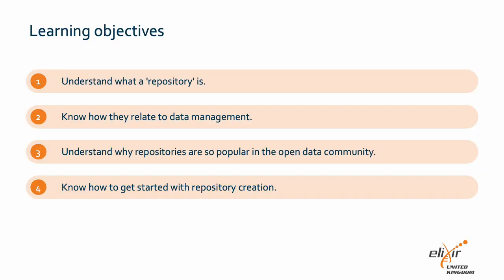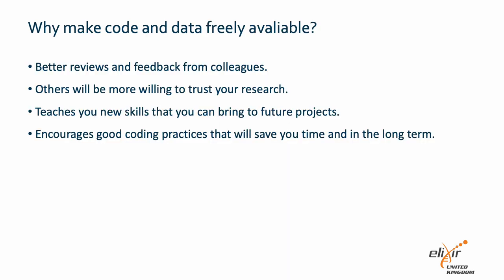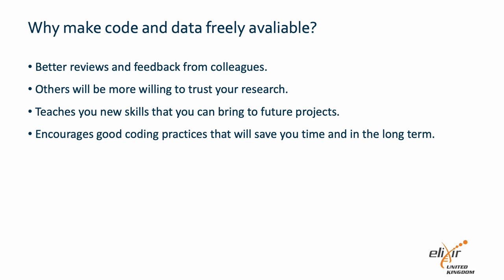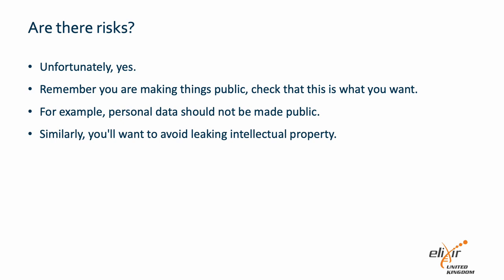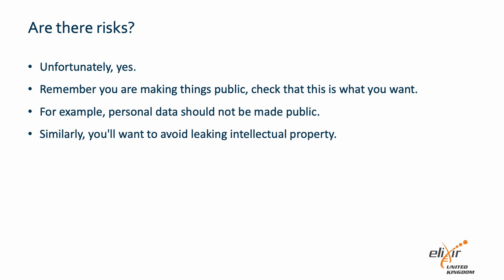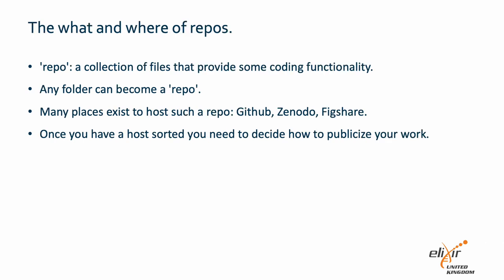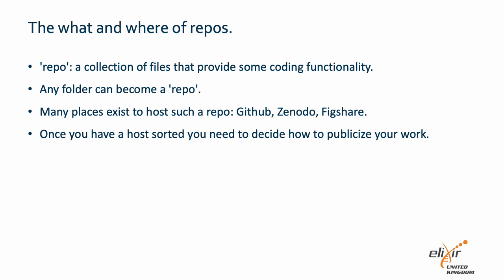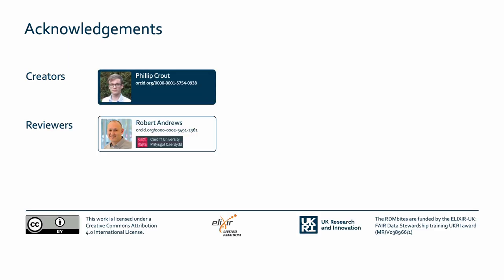RDMbites | Making code available in a repository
00:00 Learning objectives
00:30 What is data stewardship
01:05 Why make code and data freely available?
02:02 Are there risks?
02:57 The what and where or repos.
04:05 Acknowledgements